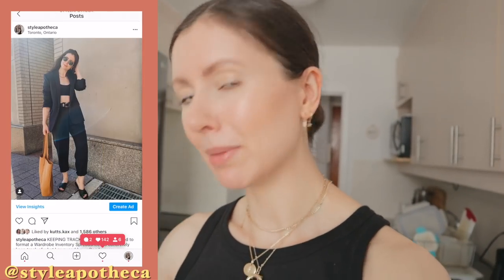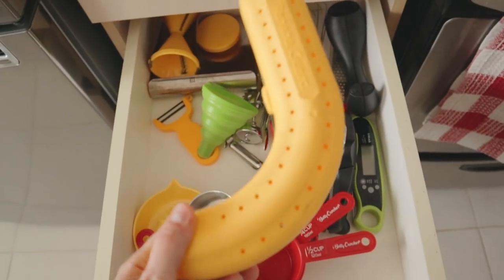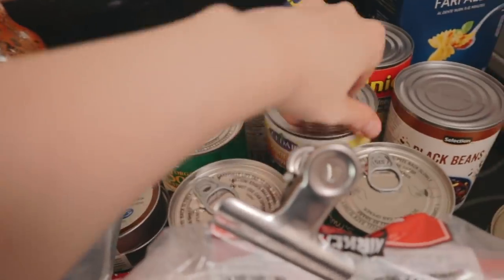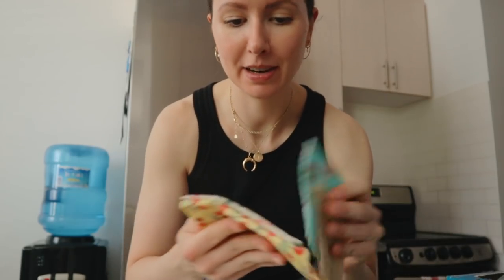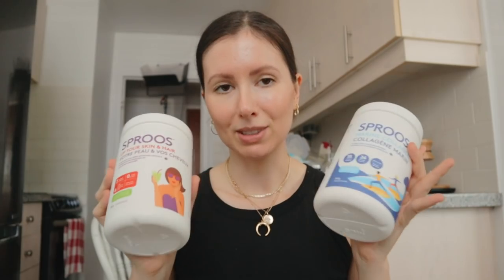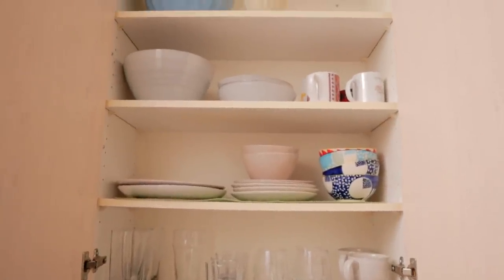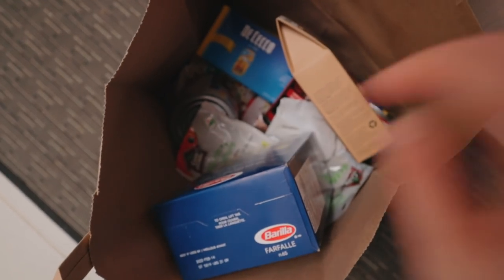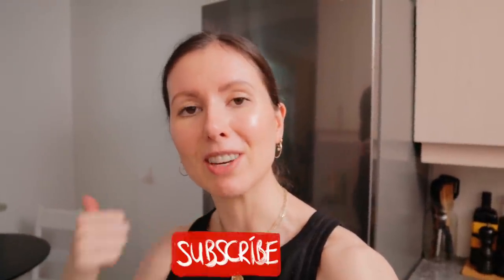MINIMALIST KITCHEN DECLUTTER & ORGANIZATION | simplifying life with minimalism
Hello Beauties, today I'm continuing with decluttering my entire space and exploring the world of minimalism with a minimalist kitchen declutter and organization. I really went through all the nooks and crannies to get rid of the excess and donate or discard the items we don't use anymore. Who knew a kitchen could hold so much unneeded stuff?

Have you decluttered your kitchen lately? What goodies or excess did you find?

CODES + DISCOUNTS OF ETHICAL, SUSTAINABLE AND/OR FEMALE-OWNED BRANDS I ENJOY + SUPPORT (if you want to) 🤘🏻
LITTLE HIGH LITTLE LOW - STYLE 10 saves 10%
MEJURI - save 10% with my link off your next Mejuri piece

ABOUT ME:🌿
Hi, I'm Christina - I'm a blogger slash vlogger slash human on the internet slash pharmacist, hence the "apothecary" theme in my name. I'm living in Toronto, Canada and on my channel you'll find me on my journey towards minimalism, being content with less, my debt free journey, and content on my LOW BUY. I also focus a lot of fashion. I think anyone can curate a personal style we can be confident in, using pieces from out own closet or with carefully thought out new pieces. I'm happy to take any requests, too! Your girl is flexible (not physically). Love xx, Christina.